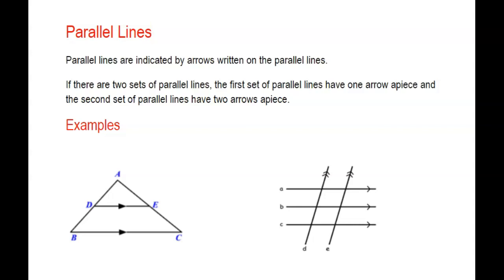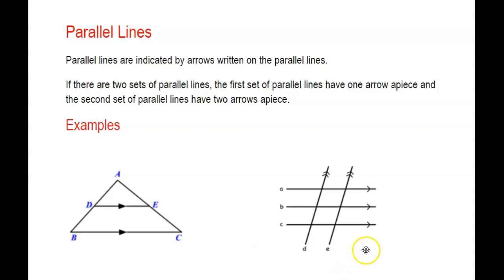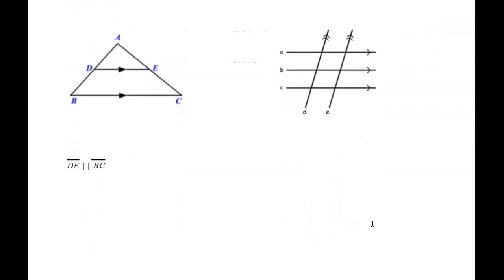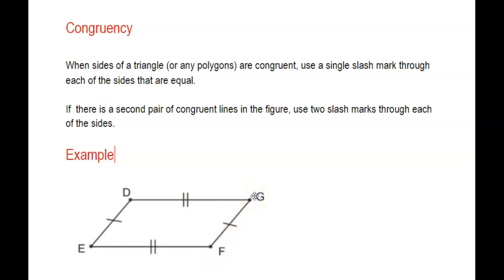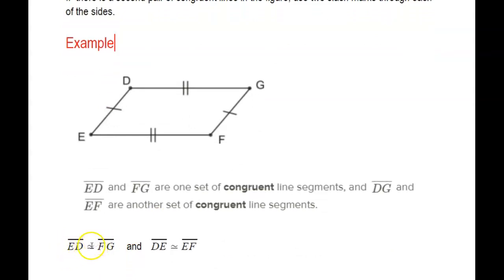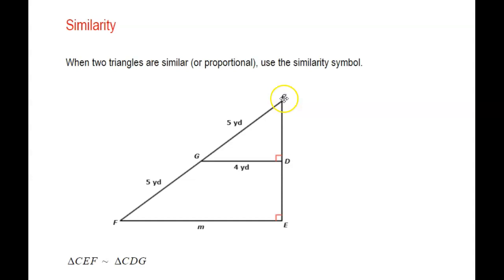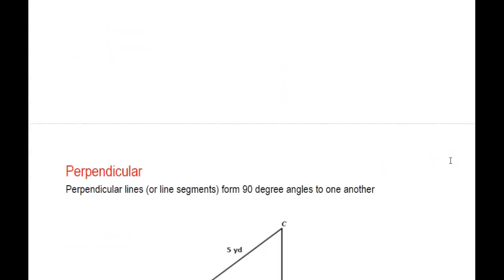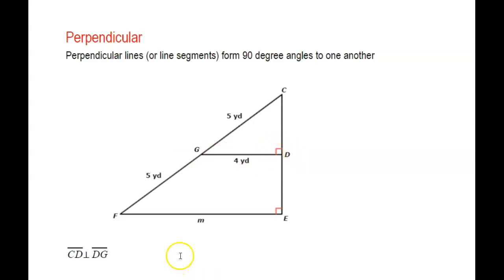Basic Geometry Symbols Parallel, Congruent, Similar, Perpendicular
I hope this video helps you, improve your basic skill.
Stay with us, Thank you